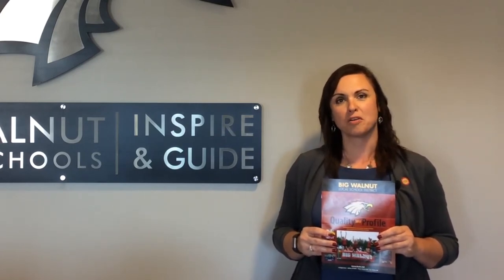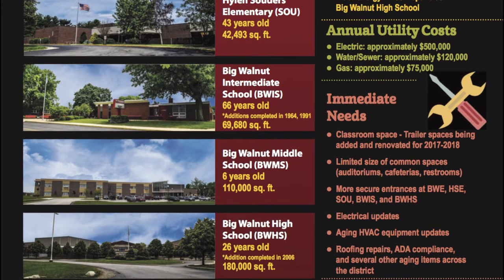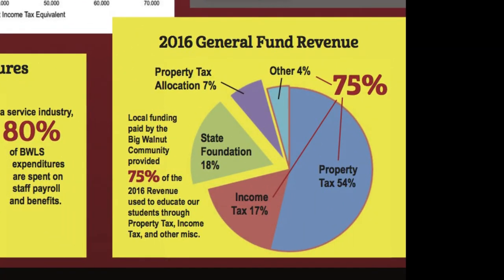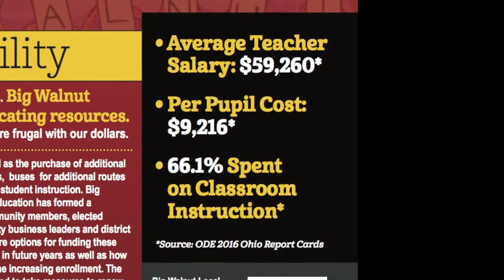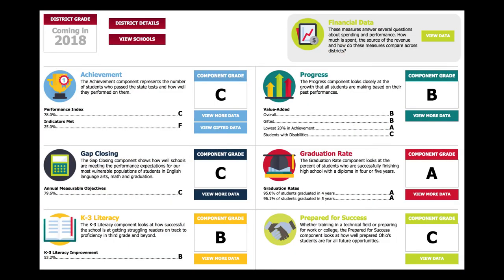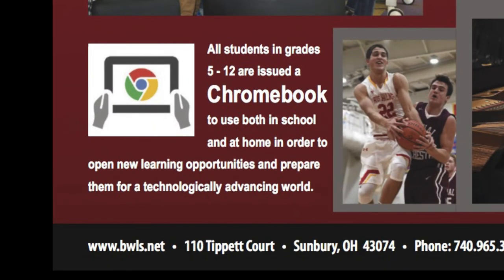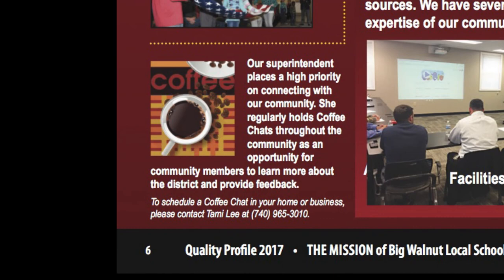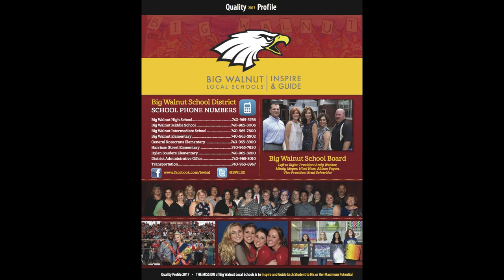Big Walnut Quality Profile 2017